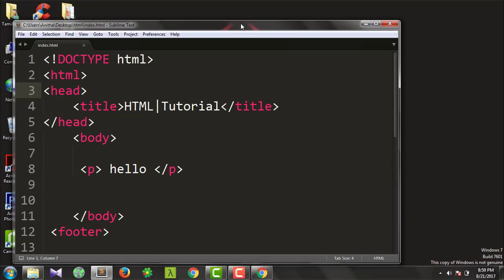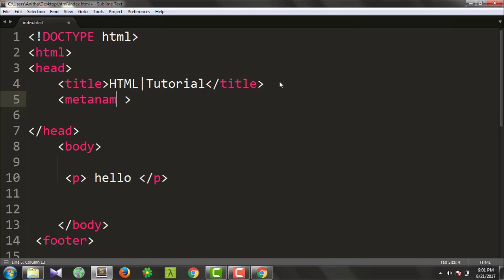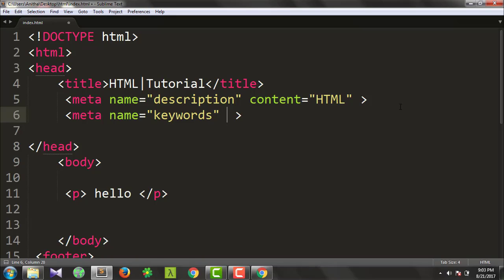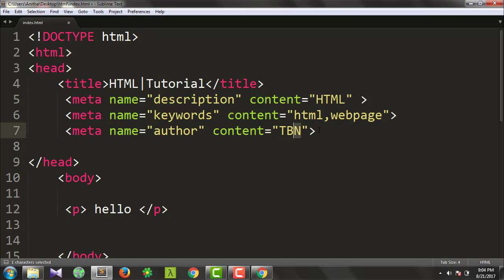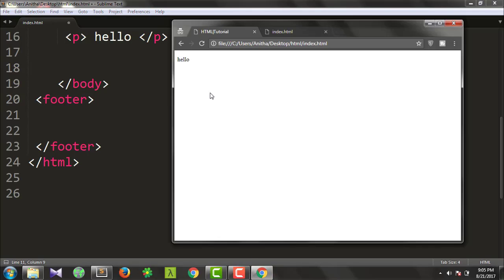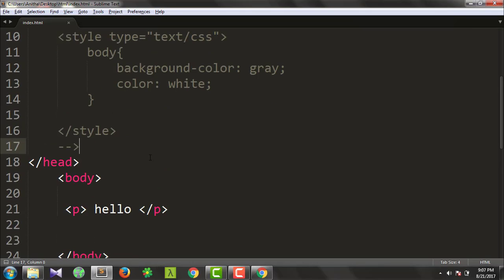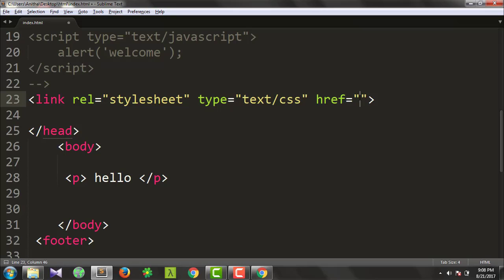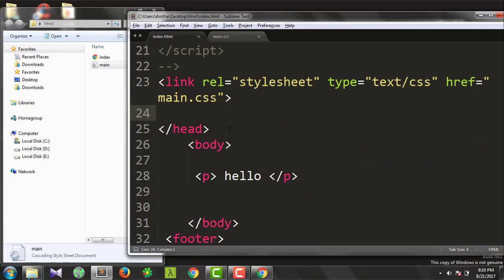What Is head Tag In HTML-Tamil Tutorial#5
this video discribe about  "What Is headTag In HTML-Tamil Tutorial#5 "

tamil hacking, ethical hacking in tamil ,website hacking in tamil,kali linux tutorial in tamil,xss,sql injection
password hacking in tamil,Deepwed in tamil,dark web in tamil